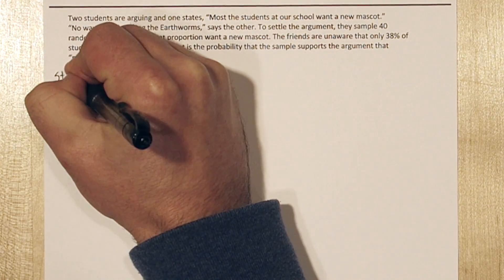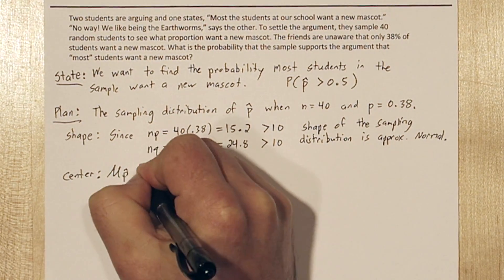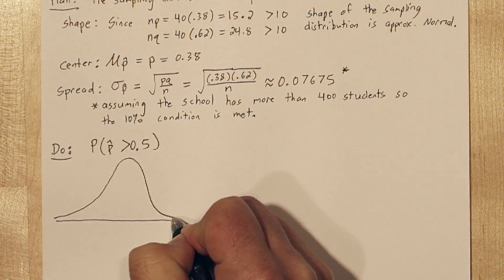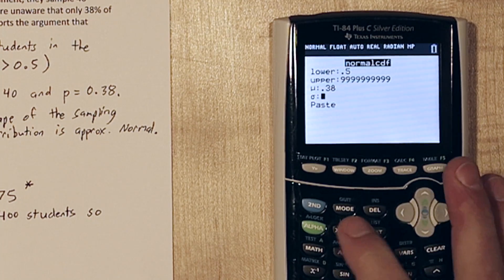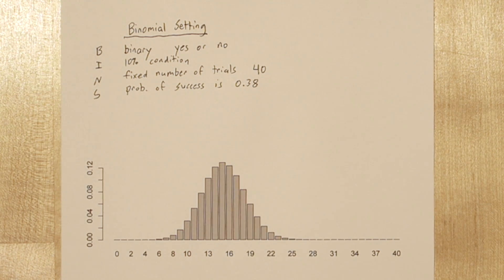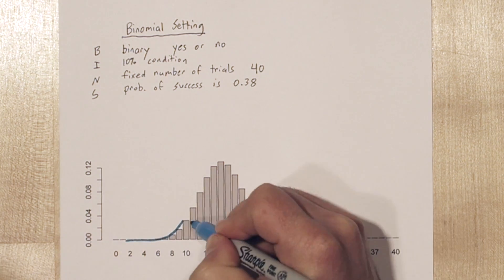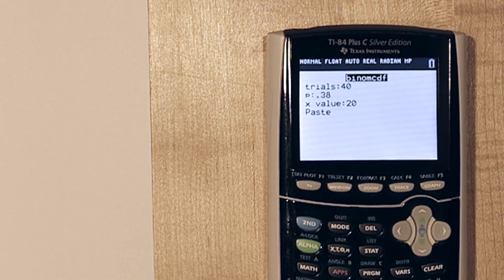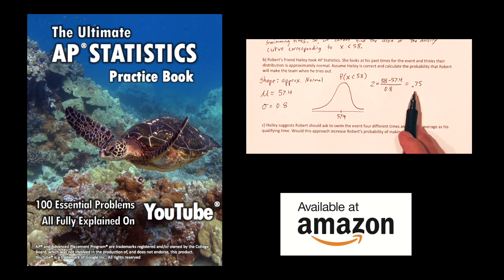Sample Proportion Probability Problem - Normal Approximation of Binomial Distribution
We can use the sampling distribution of p (hat) to calculate the probabilities of sample proportions. In this problem we use both the binomial distribution to do these calculations as well as the normal approximation. Both are OK on the AP Statistics exam as long as you check conditions.